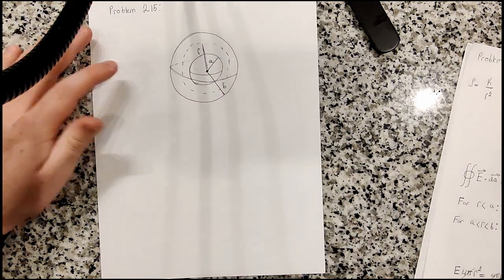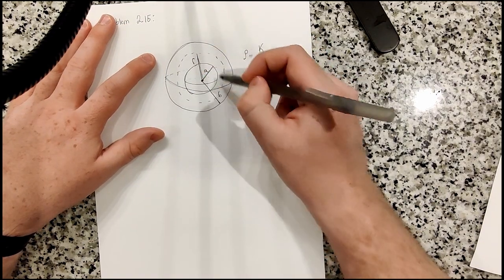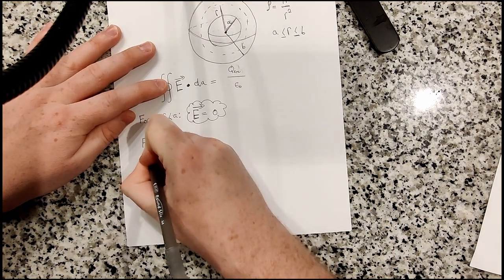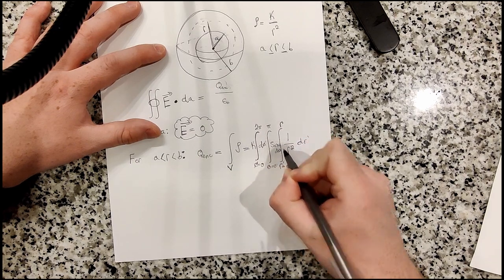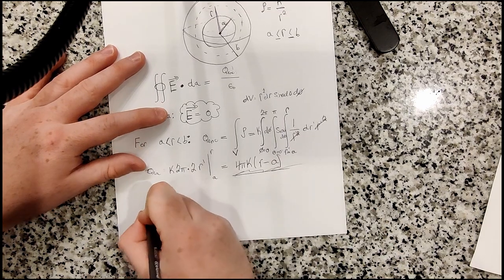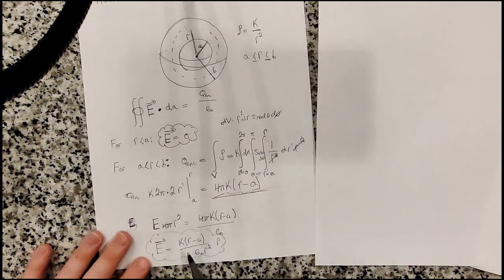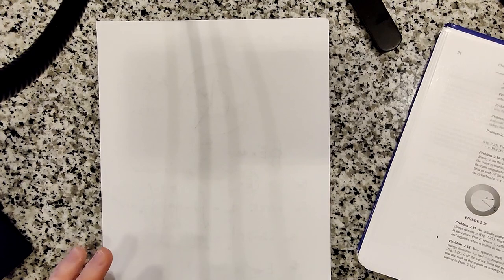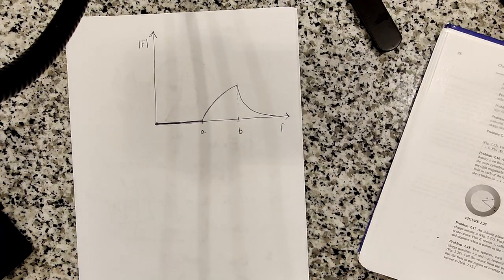David Griffiths Electrodynamics | Problem 2.15 Solution